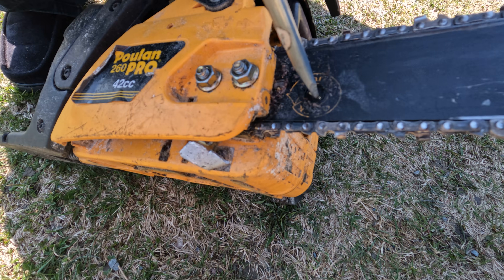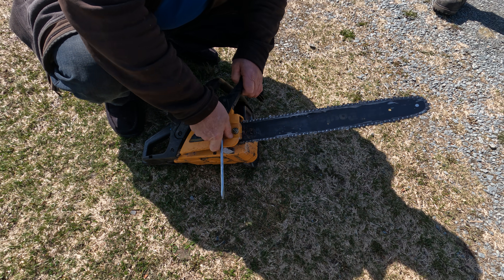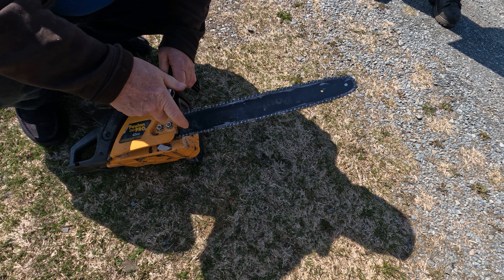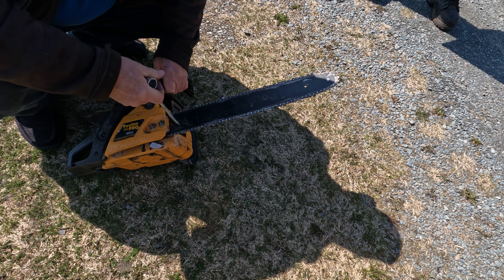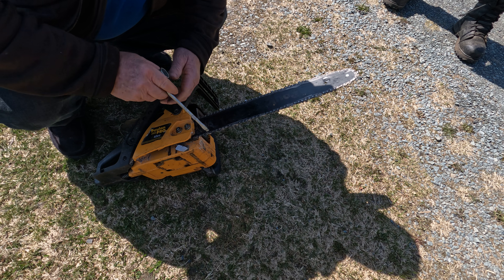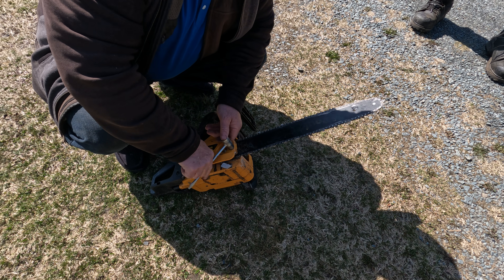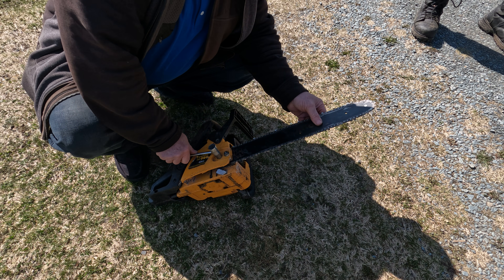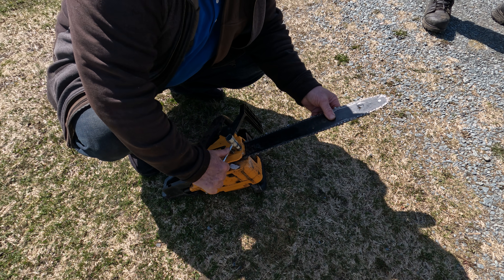E😃pisode 66 4k Buzz test 9 finger Didijustbuymygrandmothershouse#realestate tree cutting#poulan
Link to buy chainsaw -)
Get episode and deals before news

Didijustbuymygrandmothershouse#realestate#family#passiveincome#familyshows
Didijustbuymygrandmothershouse Episode 51#realestate#investments so this happen 😀🙃😎😎
power#realestateinvesting#housedrama🚜☑️☑️☑️☑️
Lance Moore shows you the oldest house 250 years
Did we get power who knows
Check out the house tour of Didijustbuymygrandmothershouse
real estate investing#how to buy real estate#how to buy real estate online

Join our newsletter today

👀 2 free episodes today.

Comment to win a chance to win a Didijustbymygrandmothershouse key chain